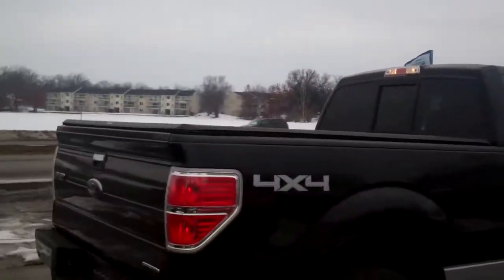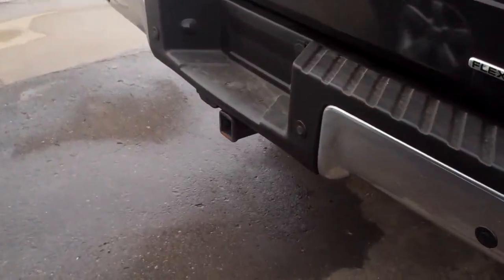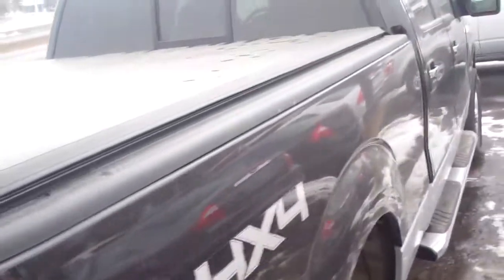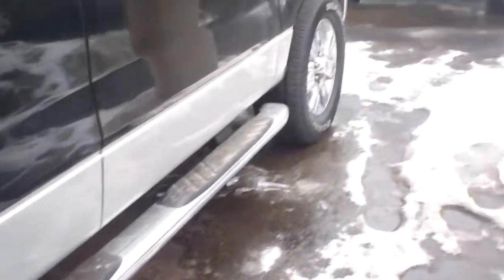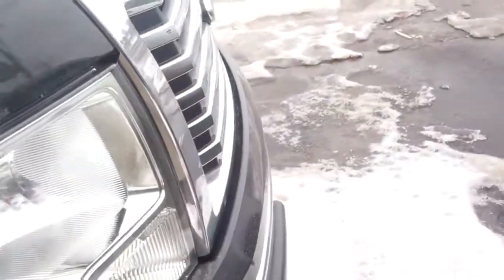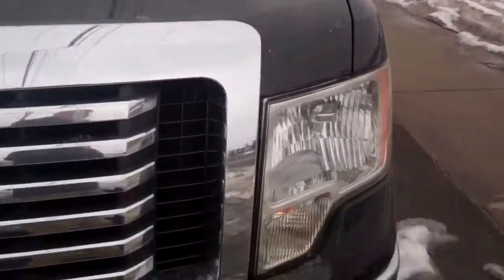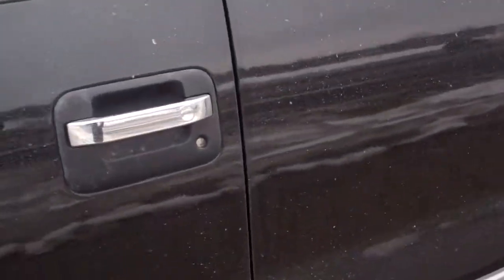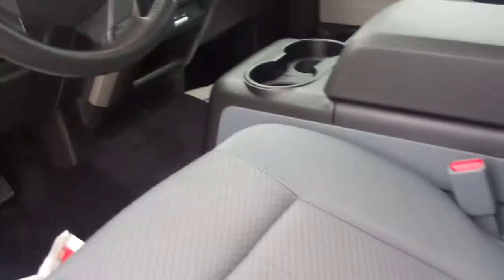2011 F-150 CPO for Matt by Ted Coons Skalnek Ford 248 693 6241